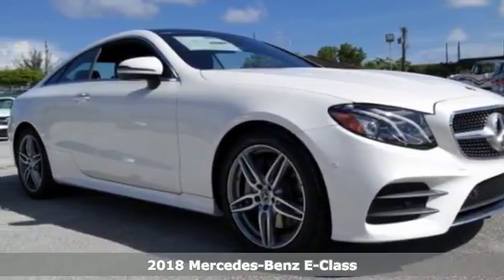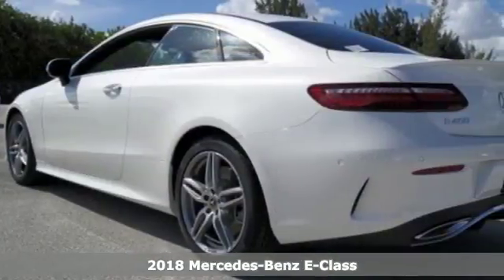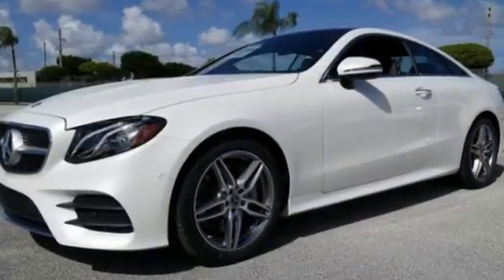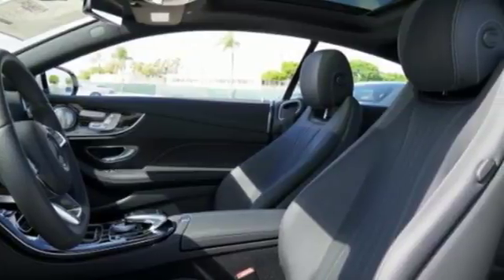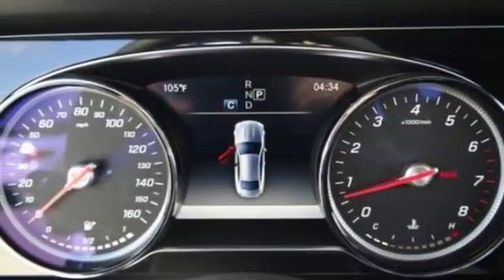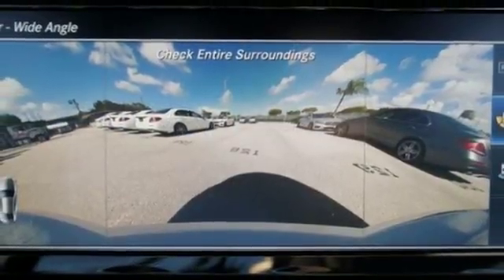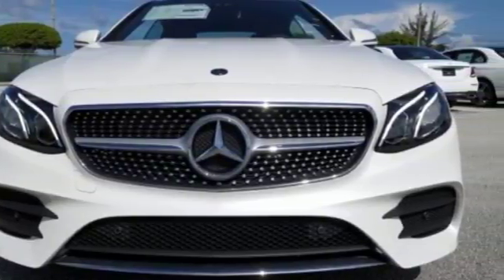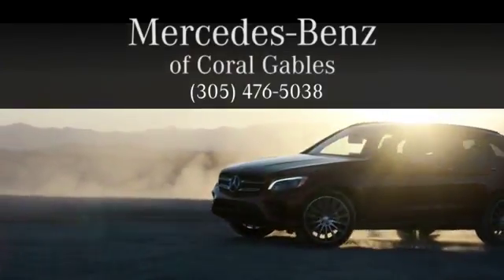New 2018 Mercedes-Benz E-Class Miami FL Coral Gables, FL JF015710 - SOLD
Year: 2018
Make: Mercedes-Benz
Model: E-Class
Trim: E 400
Engine: 6 Cyl. 3.0 L
Transmission: Automatic
Color: DIA_WHT
Interior: Black
Stock #: JF015710
VIN: WDD1J6FB3JF015710

Address:
300 Almeria Avenue